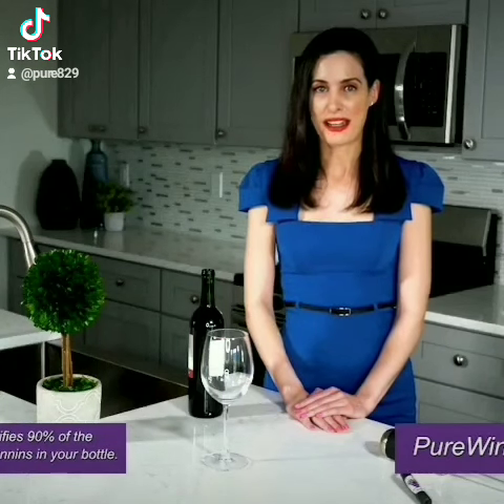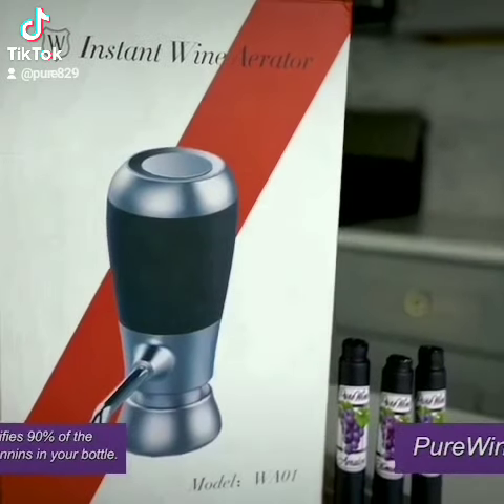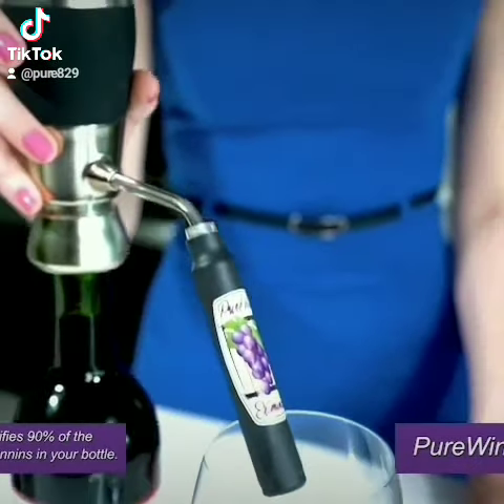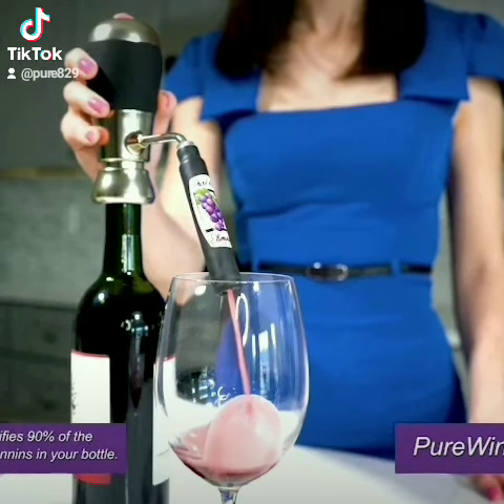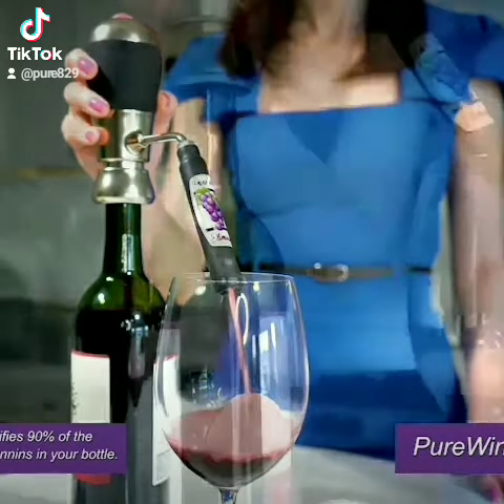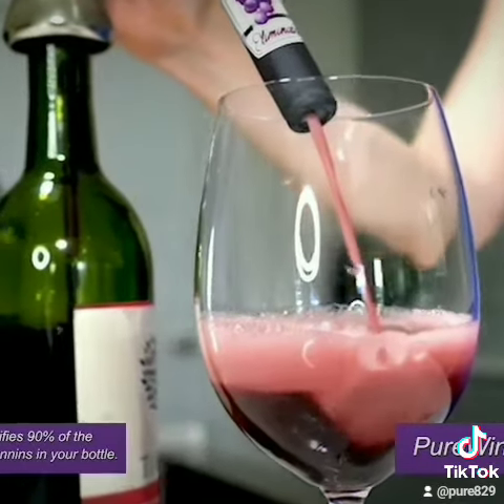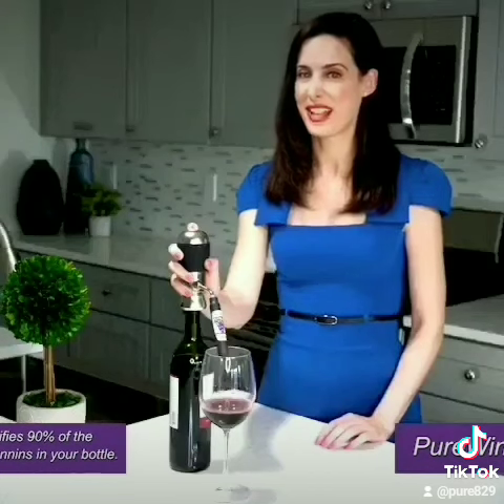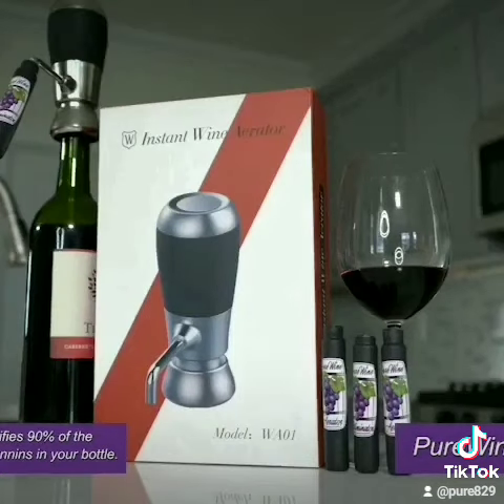professional wine tasters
we guarantee every wine taster cannot dispute that our system makes all wines taste fabulous healthiest and finest wines you'll ever drink guaranteed. all persons with allergies now can enjoy all wines from any bottle of wine. it is the only system in the USA that makes all wines taste fabulous and delicious.